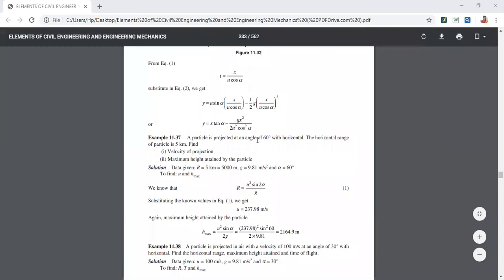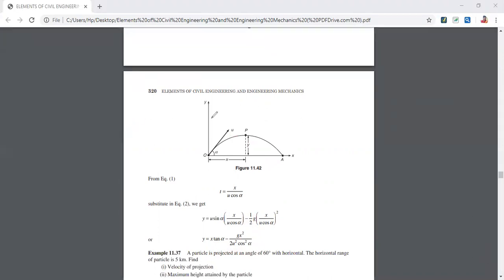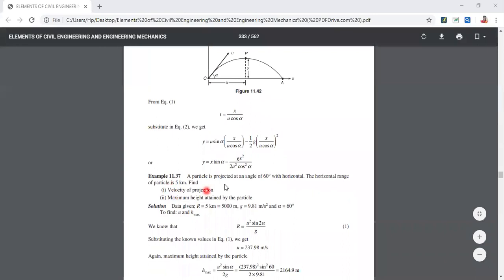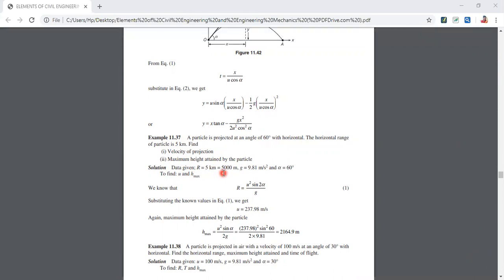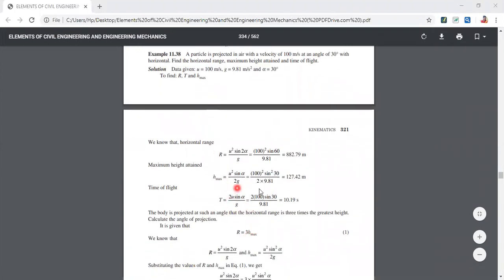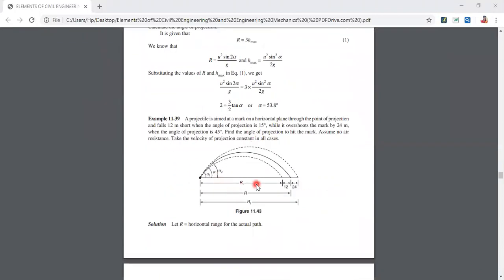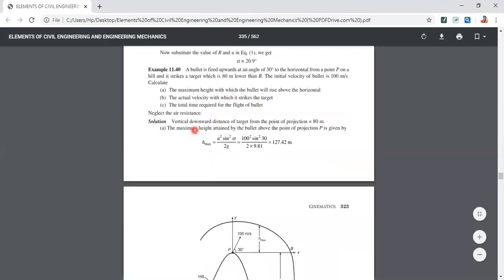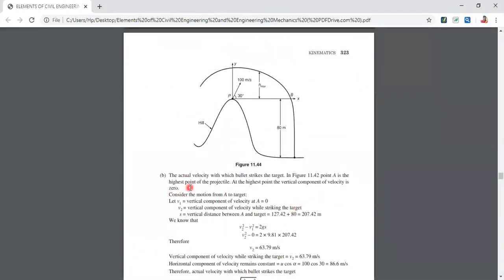Kinematics - Projectiles part 2